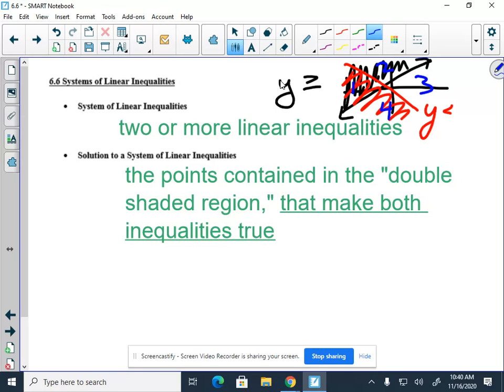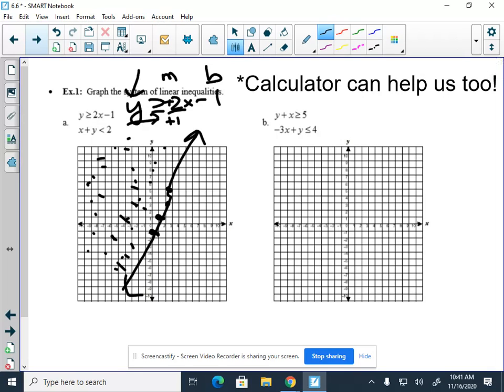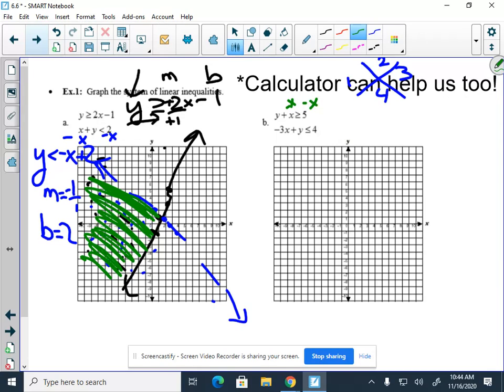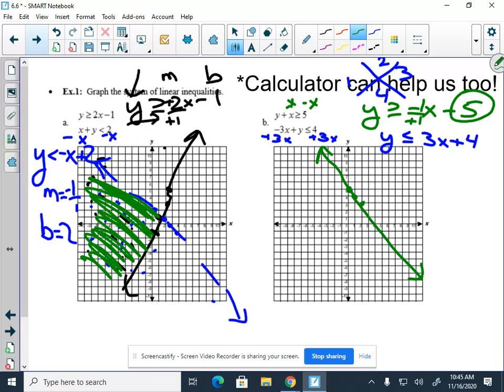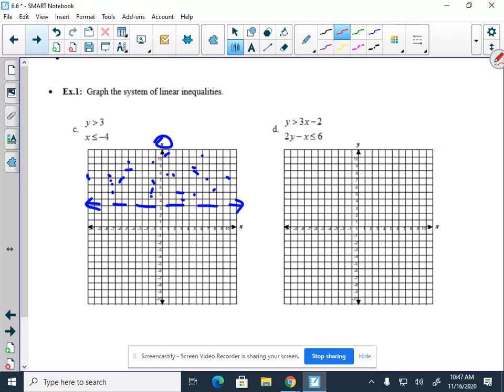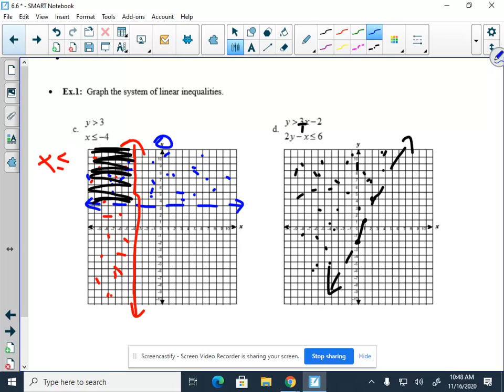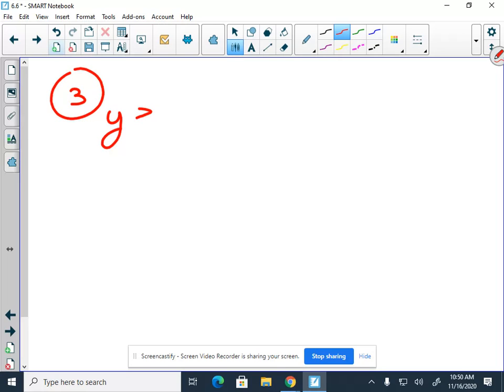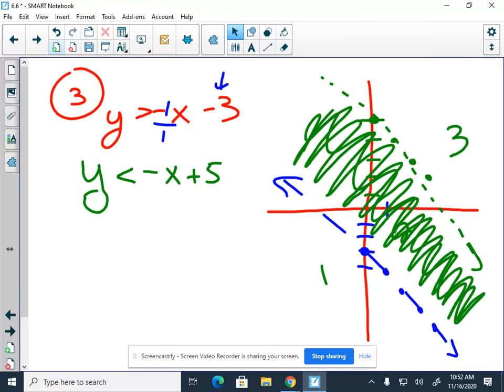6.6 systems of inequalities